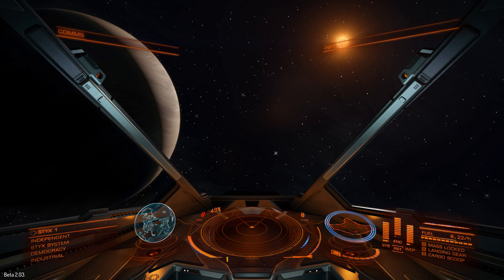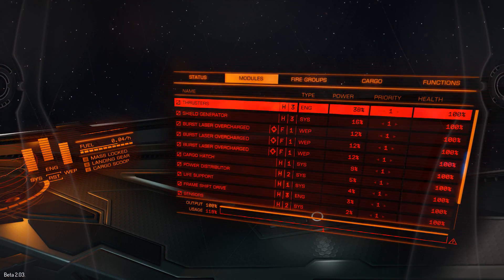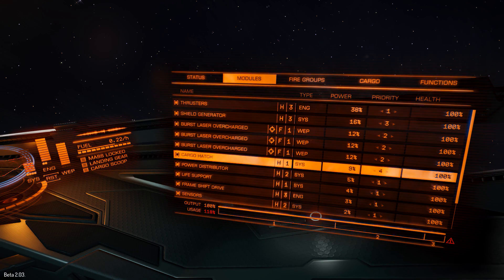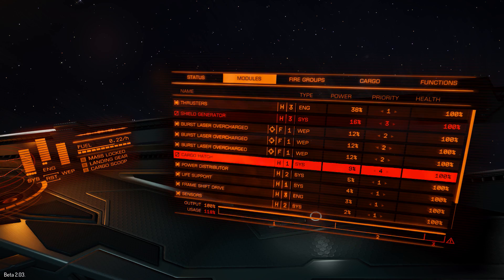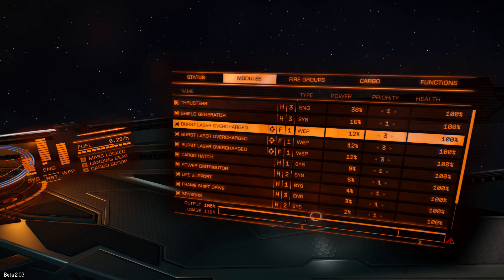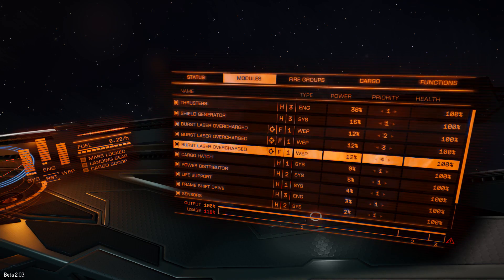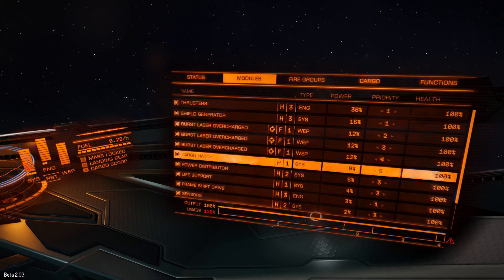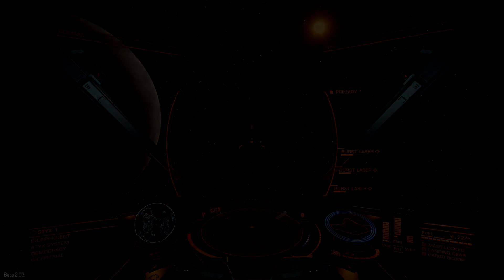Elite Dangerous tutorial module priority order ship power correctly (beta 2.03)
Set up your ship's modules priorities so you're not caught with your pants down in interplanetary space because of poor power management.

The simple rule is that number 1 means highest priority and will be the last to shut down and number 5 is the lowest priority and will be the first thing to shut down.

Assets borrowed from Elite: Dangerous, with permission of Frontier Developments plc (detailed